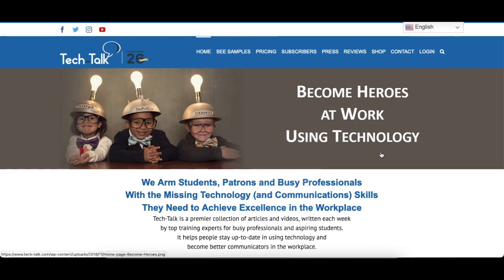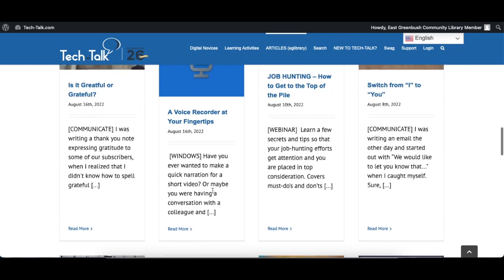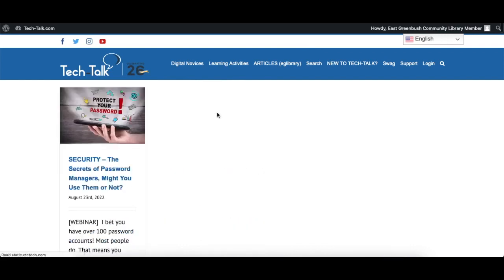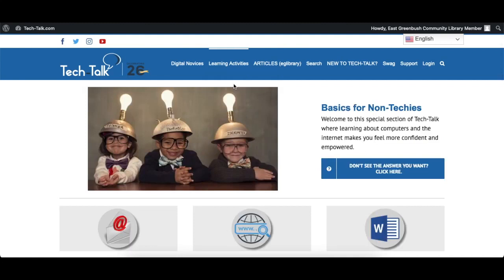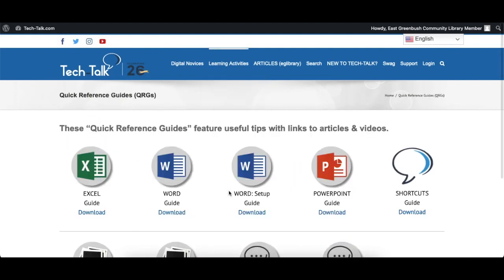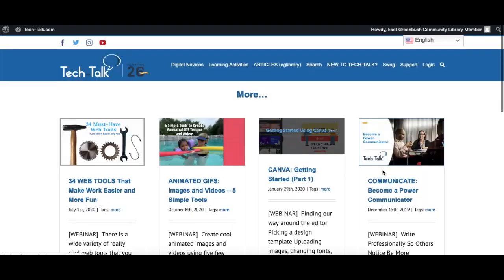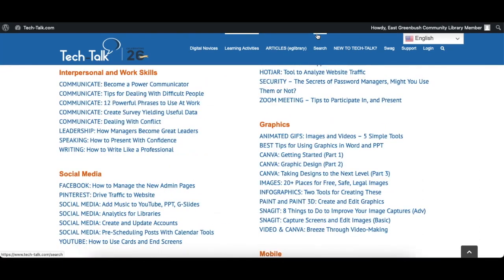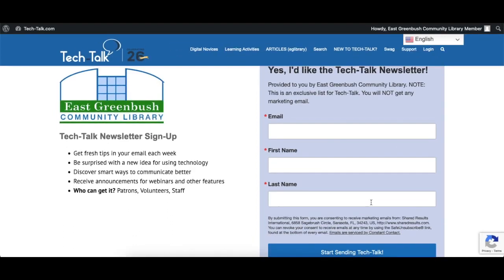Tech Talk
The East Greenbush Community Library subscribes to a technology training resource for non-techies called Tech-Talk. There is no cost for patrons to use this service, and there are lots of different ways to access to access the benefits.